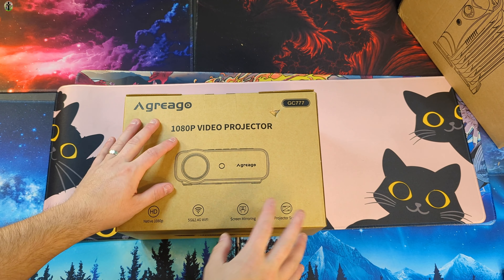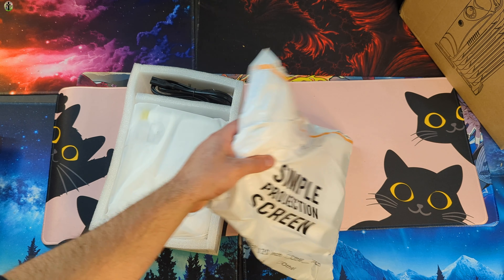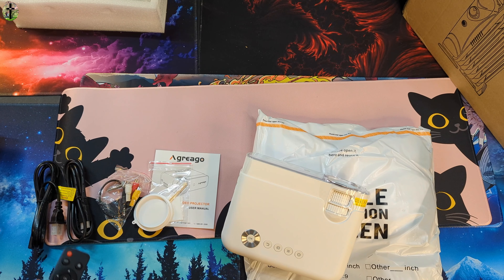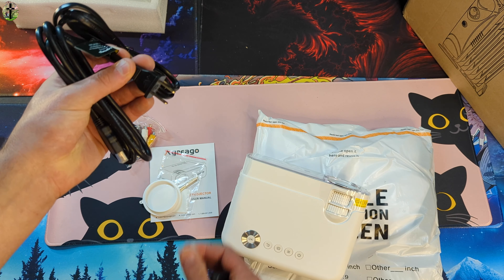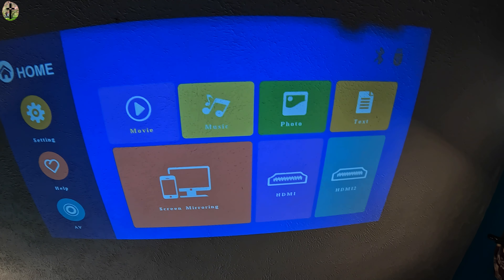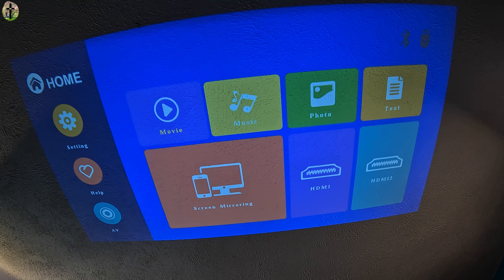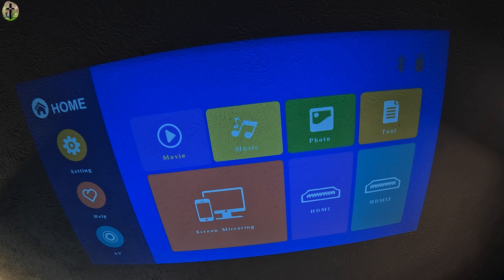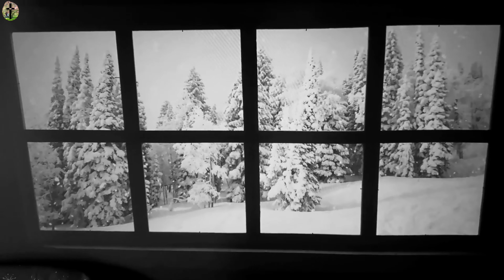Projector with WiFi and Bluetooth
If your interested you can buy it
 Projector with WiFi and Bluetooth, 5G WiFi Native 1080P 10000L 4K Supported Movie Projector for Home Theater, Agreago Outdoor Projector with Screen, Compatible with TV Stick/iOS/Android/Win/HDMI/USB